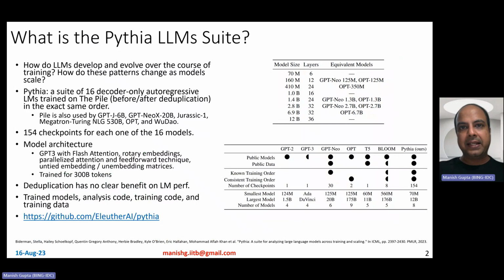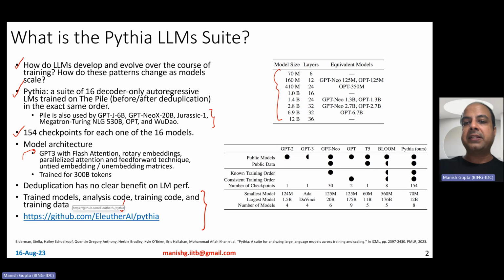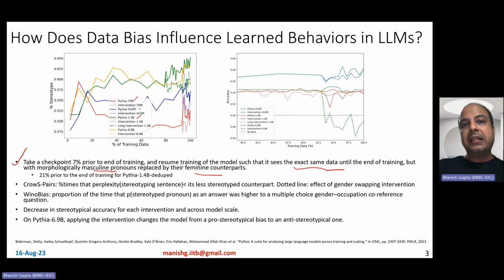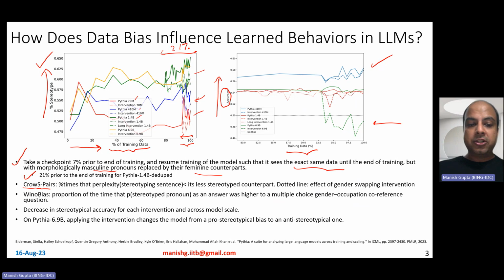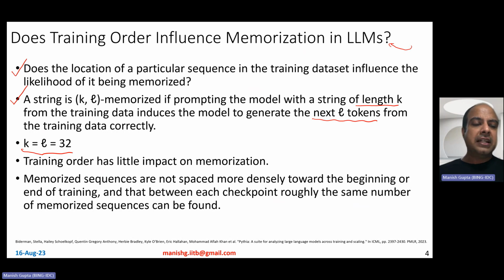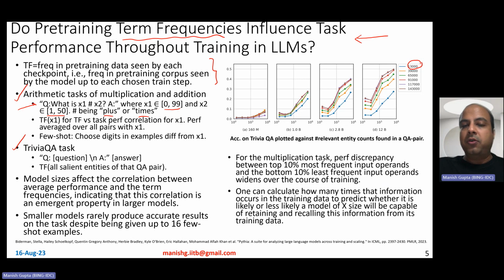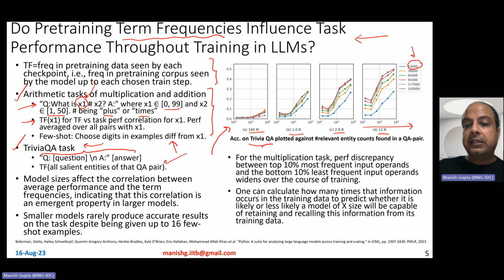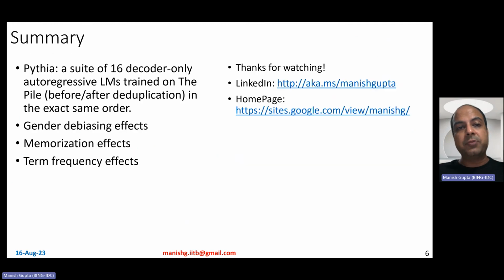Eleuther AI Pythia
How do LLMs develop and evolve over the course of training? How do these patterns change as models scale? To answer such questions EleutherAI developed the Pythia LLM suite. Pythia is a suite of 16 decoder-only autoregressive LMs trained on The Pile (before/after deduplication) in the exact same order. Pythia suite contains 154 checkpoints for each one of the 16 models, alongside tools to download and reconstruct their exact training dataloaders for further study. The paper presents several case studies including novel results in memorization, term frequency effects on few-shot performance, and reducing gender bias.

In this video, I will talk about the following.
00:00:00 What is the Pythia LLMs Suite?
00:04:05 How Does Data Bias Influence Learned Behaviors in LLMs?
00:08:32 Does Training Order Influence Memorization in LLMs?
00:10:49 Do Pretraining Term Frequencies Influence Task Performance Throughout Training in LLMs?

and https: //

Biderman, Stella, Hailey Schoelkopf, Quentin Gregory Anthony, Herbie Bradley, Kyle O’Brien, Eric Hallahan, Mohammad Aflah Khan et al. "Pythia: A suite for analyzing large language models across training and scaling." In International Conference on Machine Learning, pp. 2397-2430. PMLR, 2023.